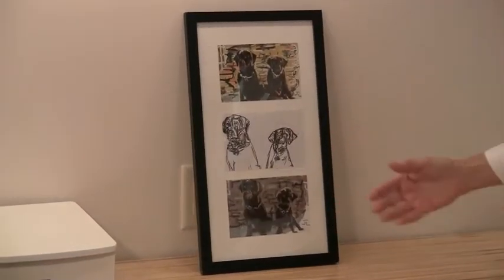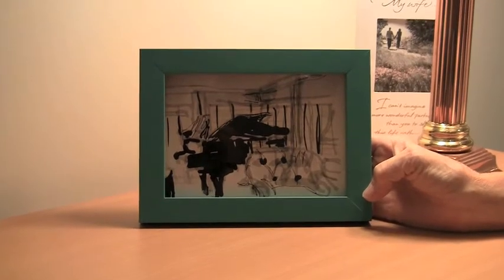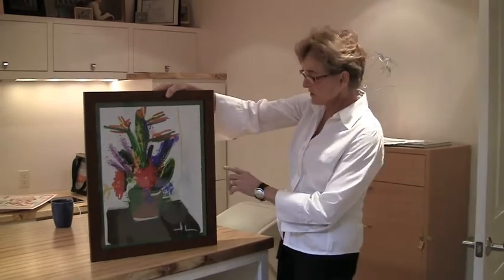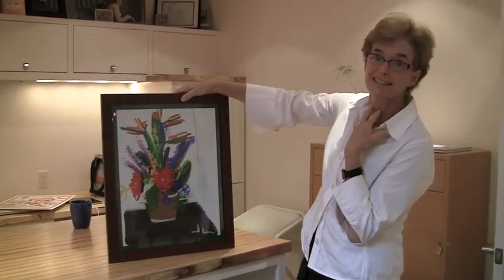OAG Multiple Art Mediums